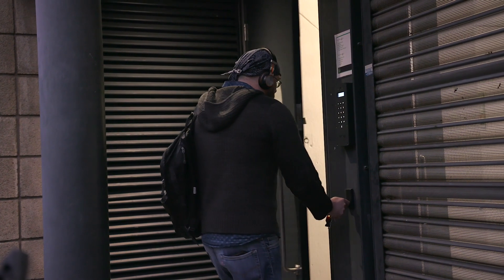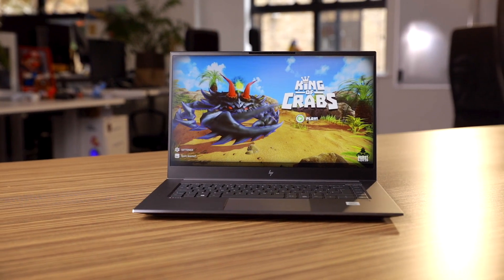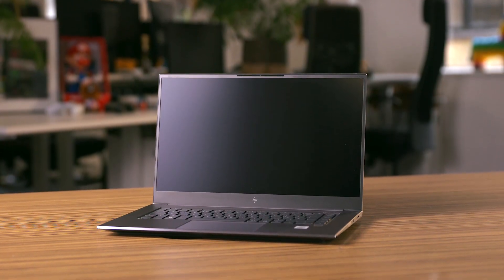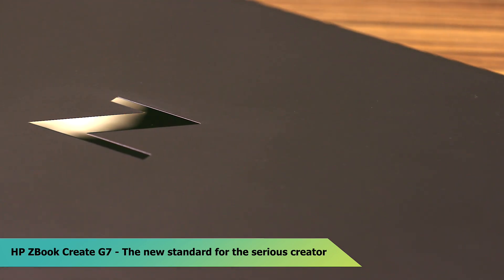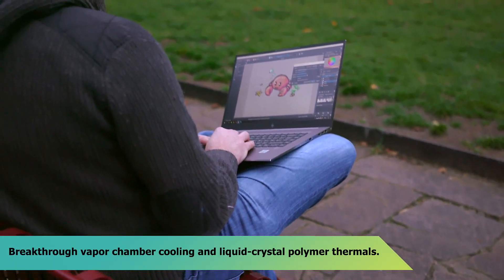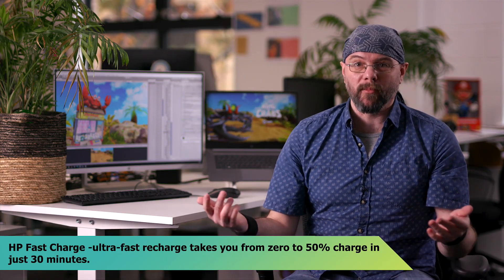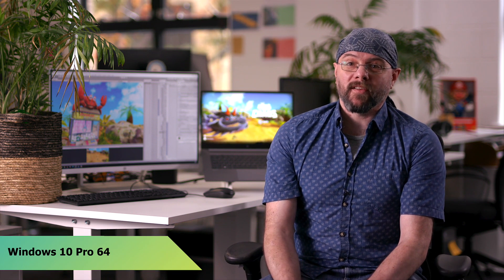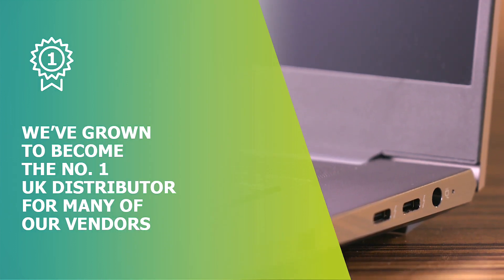Z By HP - Creative Pros and the ZBook Create | Westcoast Ltd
Uncover your growth potential in Z.

The creative industry shows massive potential and professionals are increasingly looking for high powered performance on the go.

Introducing the Zbook Create - designed for 3D artists, video editors and game and VR developers with the power to work across multiple platforms, in a sleek and mobile format. So creative staffers can unleash their creativity, wherever and whenever inspiration strikes.